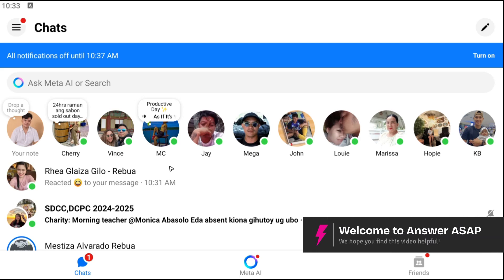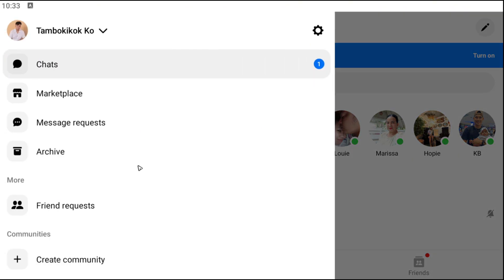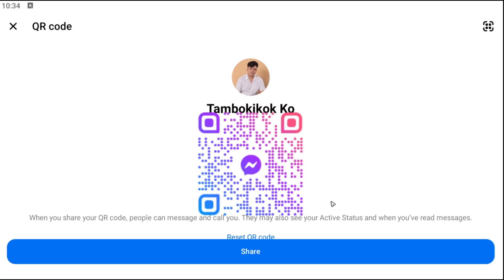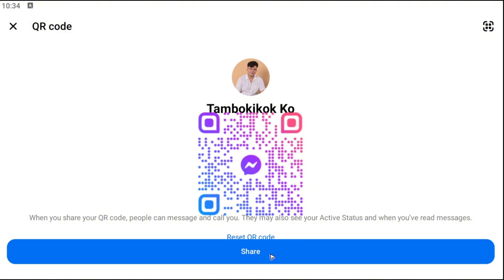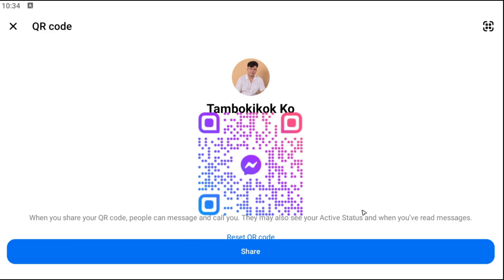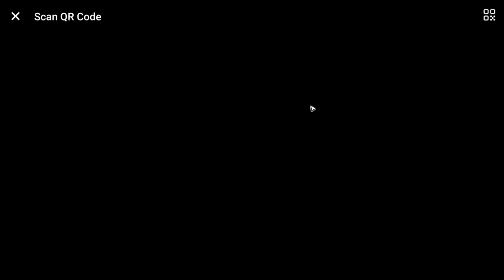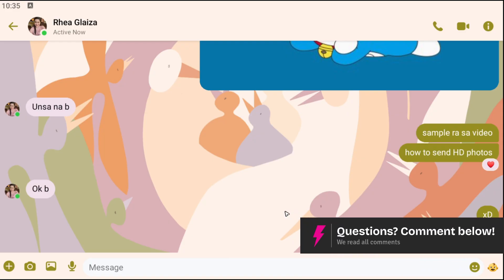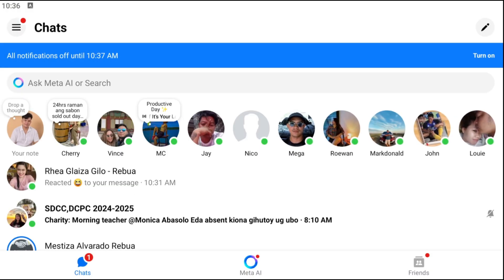How to Scan a Messenger QR Code (Step by Step)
Want to add contacts quickly on Messenger? In this tutorial, I’ll show you how to scan a Messenger QR code, find your own QR code, and connect with friends instantly. Follow this step-by-step guide to use Messenger QR codes easily!